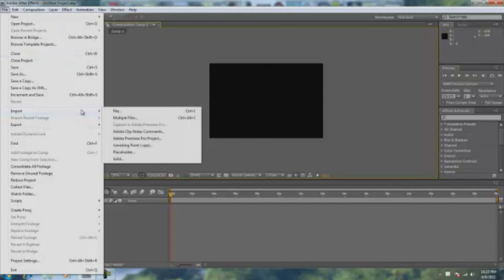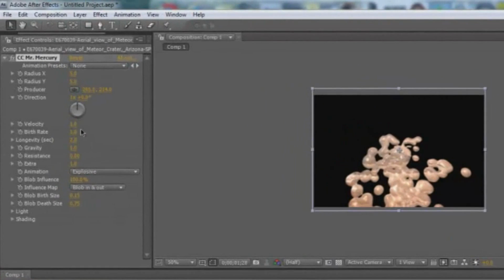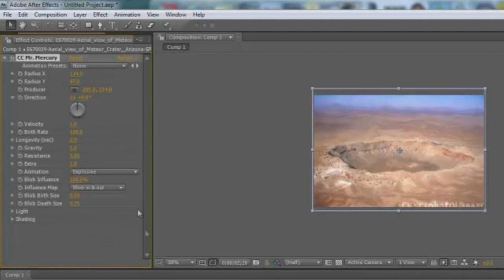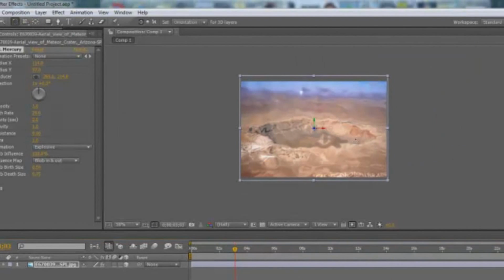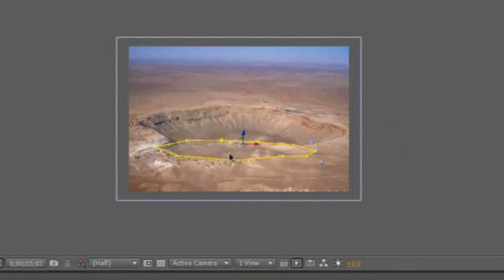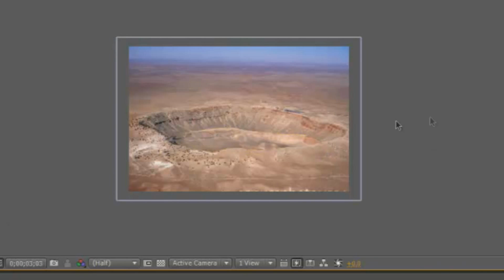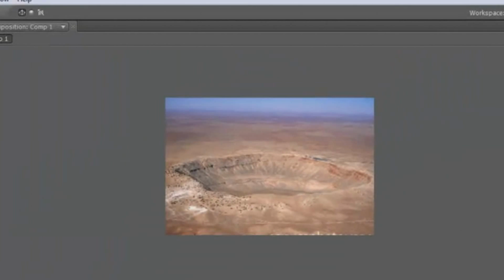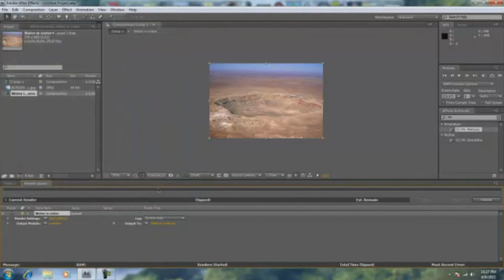How to make 3D looking water in Adobe After Effects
In this tutorial I will qickly show you how to generate and make water withing adobe after effects CS4/CS5. Its easy using a plugin.